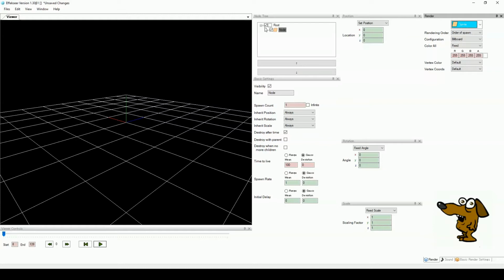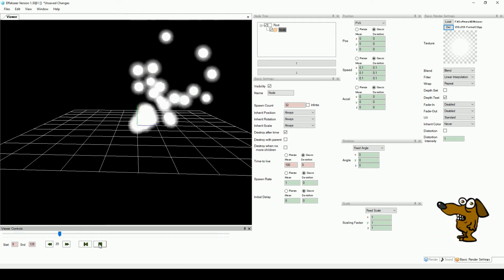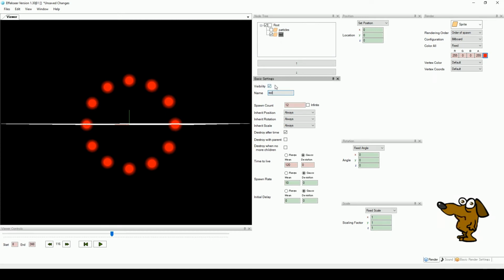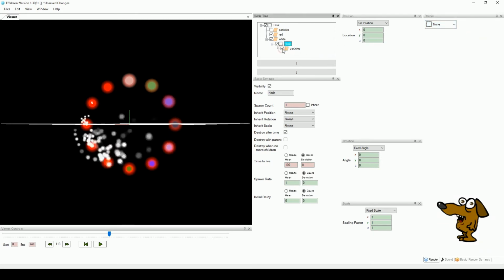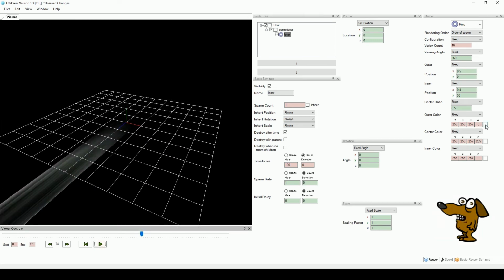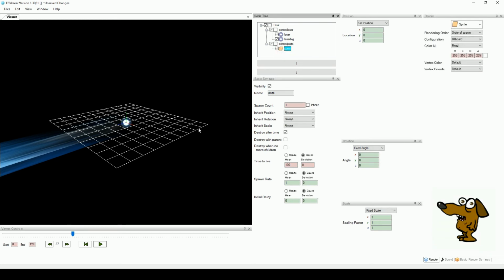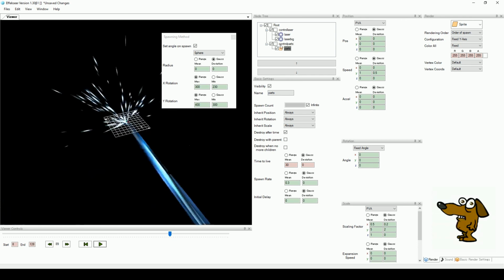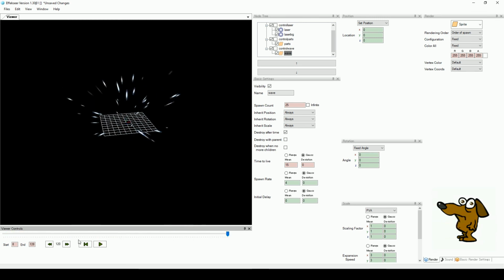Learn how to make Amazing Special Effects - For Free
Learn how to make your own special effects, and compete with the pros by spending no cash at all. Using the free software 'Effekseer' you will gain the skills needed to produce top quality FX for your animations and games.

In this tutorial: an intro to the software and it's workings, plus a step-by-step guide to making your first laser effect.

More at the lab:
Barricados.com

*Music in this episode by:

'Ronald is tevreden' - Barricados
'Killa Funk' - apple32
'Funk' - TheDoubleOne
'Smooth Funk' - gamerguy789
'Funk You' - AliasM
'Mo Funk - Light Jazz' - piggemz
'Indian Hoedown' - fabbemannen
'Latin Rocks' - RadProductions1221
'Latin Explosion!' - Slashnsmash
'Club Latin' - PoisonSky